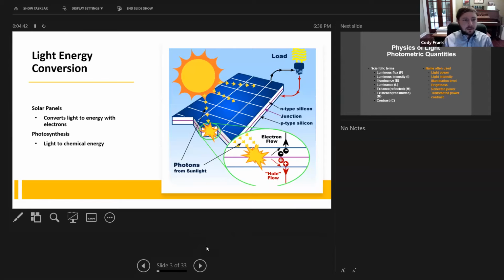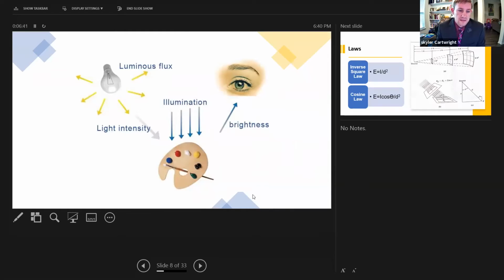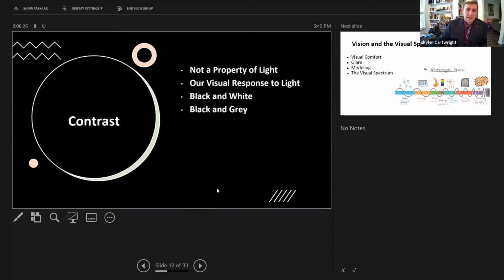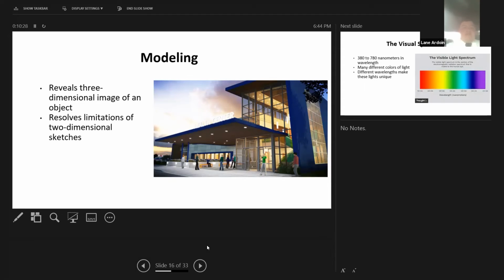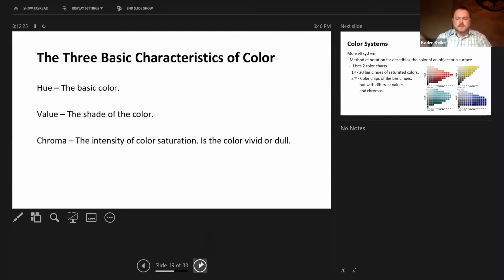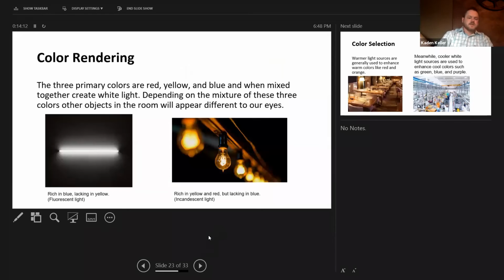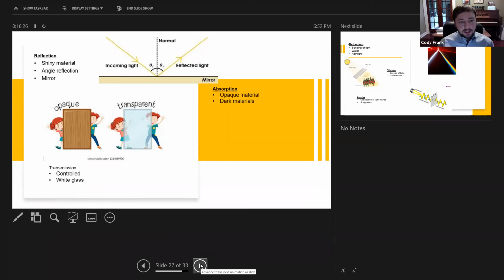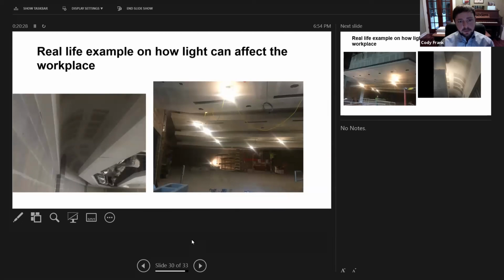Light and Lighting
By: Skyler Cartwright, Lane Ardoin, Kaden Keller, Cody Frank
Abstract: Light and lighting have many attributes and factors that determine where the lighting should be placed; in particular, physics has a tremendous impact on lighting and determining the precise location for establishing lighting within buildings. This research aims to educate on lighting and how physics impacts the different aspects like the angle of lighting and the area the light will cover. It is possible to use multiple laws when determining the size, intensity, location, and even color of lighting for illuminating a surface or particular area.